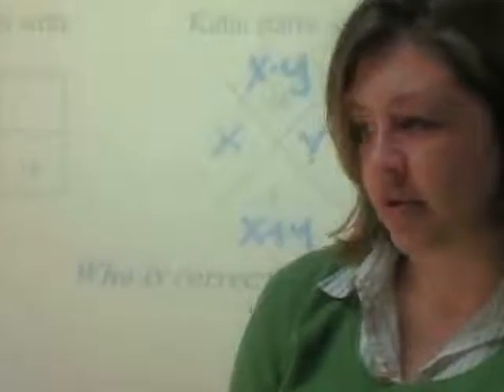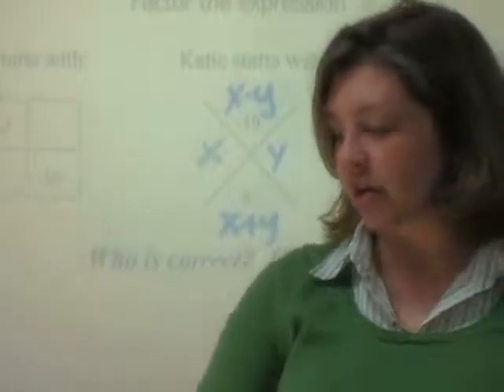Quadratic Functions: Problem 1 (Part D)